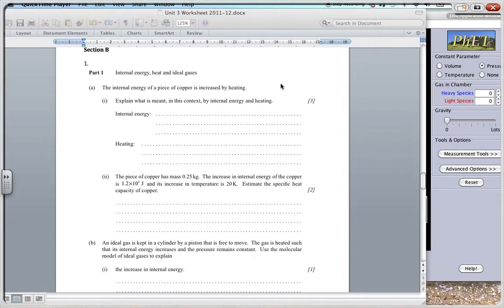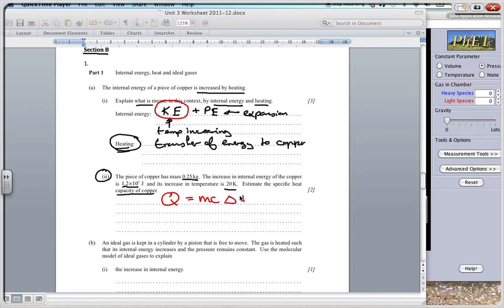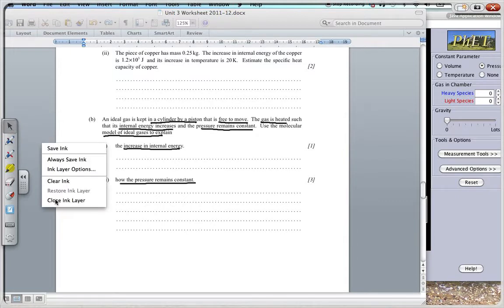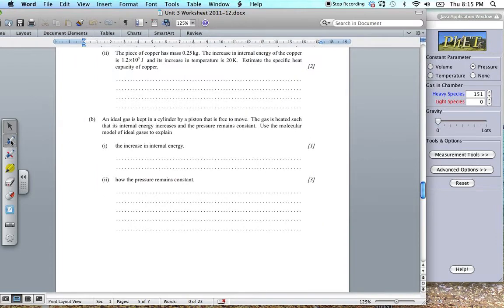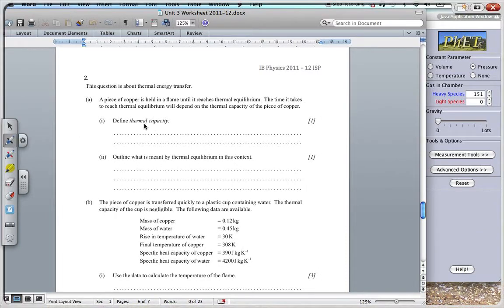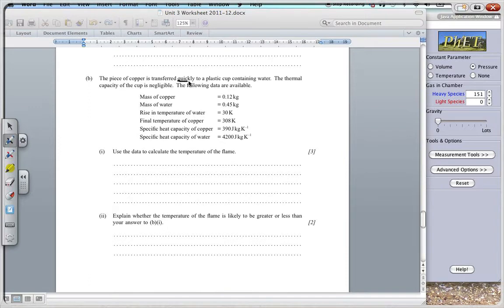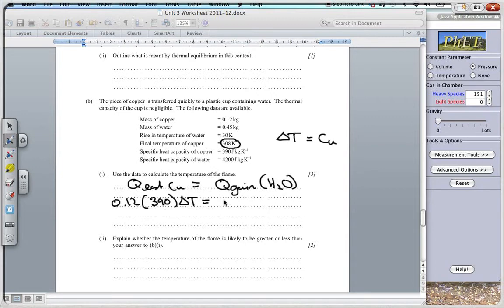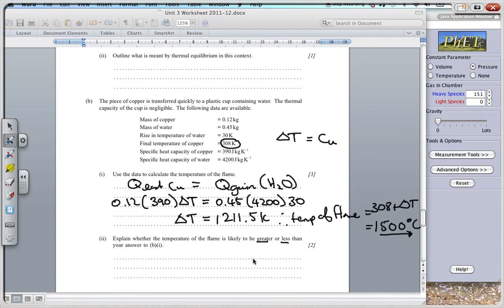Unit3_WS Section B Answers Q 1, 2